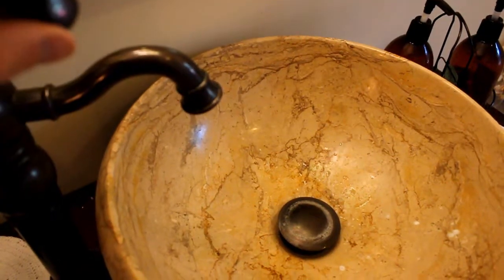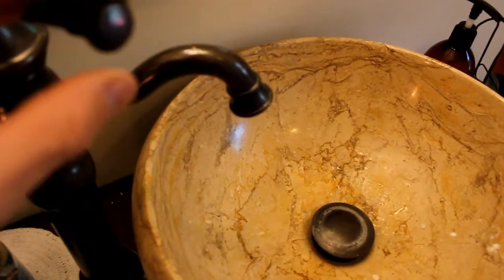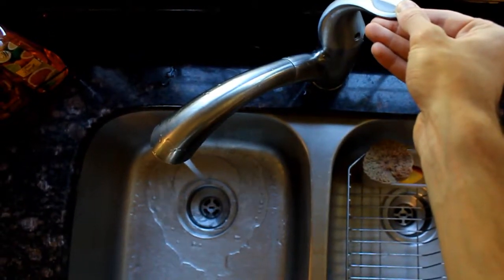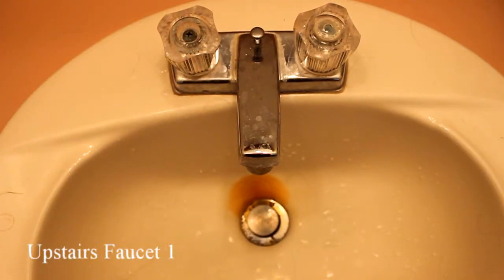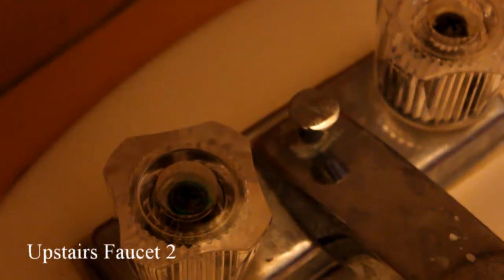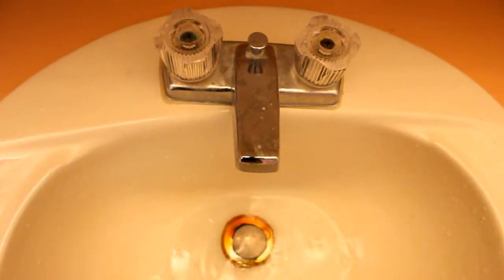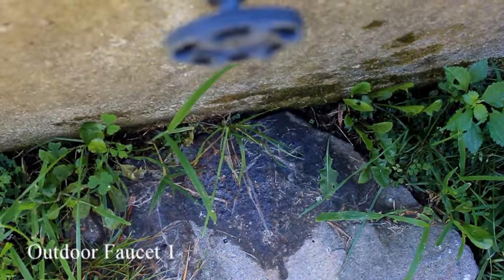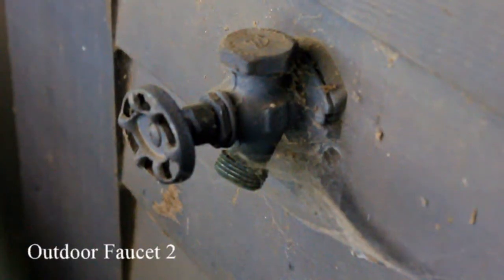Tour of my Faucets